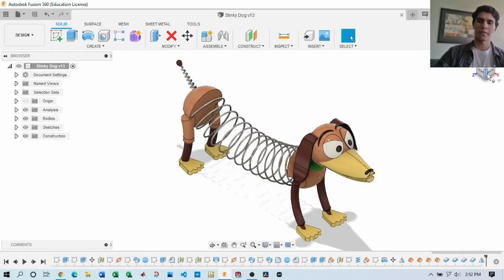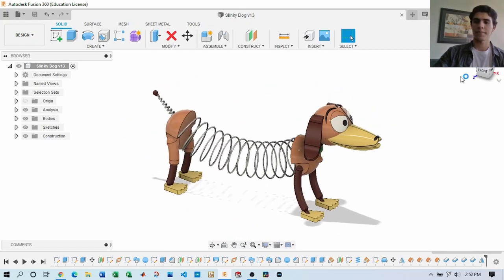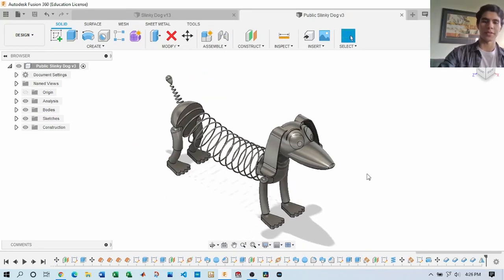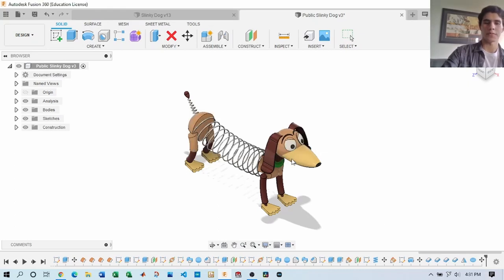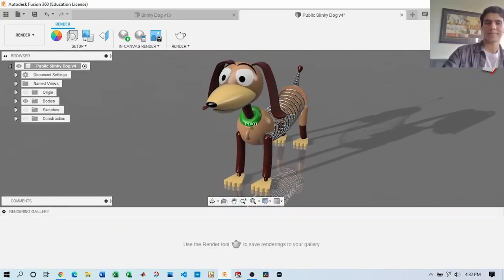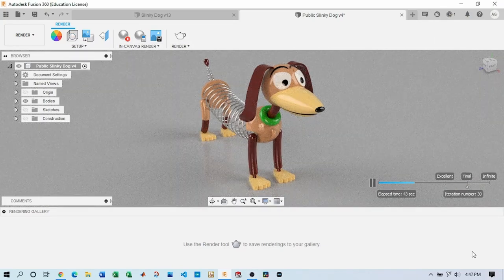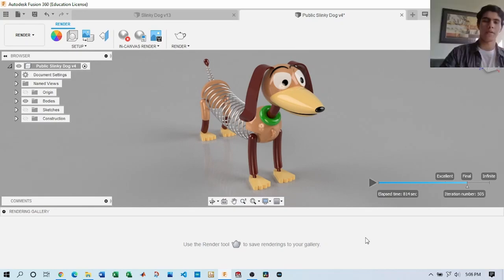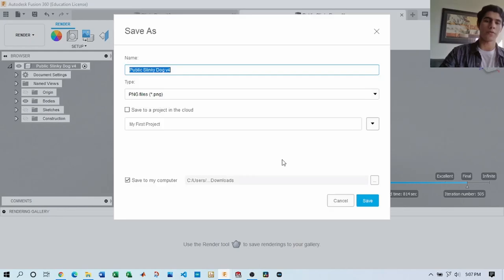How to Make a Slinky Dog on Fusion 360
Learn with OtakuEngineer how to polish your computer modeling Fusion 360 skills with style! In this session: Revisit a nostalgic old friend of years past while applying modeling concepts & features like 3D sketches, reference geometry construction, constraints, lofts, mirrors, coils, sweeps, surface features & extrudes. Also, practical insights on basic material & color selection, & rendering options to make your builds professionally presentable.

CONTENTS
0:00 Intro
0:09 Getting started
0:12 Sketch base profile
0:21 Sketch reference line for surface sweep
0:25 3D sketch arc with endpoints coincident to base
0:28 (Optional) Move sketch entity
0:47 Sketch reference line for revolve
0:50 Revolve profile
0:55 Sketch leg slot profile & mirror
1:05 Extrude profile
1:15 Surface sweep with twist angle & guidecurve
1:25 Solid sweep along surface sweep inner diameter
1:42 Construct offset & midplane
1:50 Mirror body
1:55 Move, split & remove bodies
2:23 Sketch neck profile
2:32 (Optional) Section analysis tool
2:37 Insert, move & adjust torus
2:52 Sweep profile
3:00 Insert, move & adjust sphere
3:15 Construct offset planes
3:20 3D sketch snout profiles & coincident guidecurves
3:25 (Optional) Center of mass tool
4:17 Construct offset plane & sketch mouth profile
5:14 Loft profile with guidecurves
5:19 Extrude cut profile
6:00 Construct angled plane
6:05 Sketch nose profile, revolve & move bodies
6:25 Sketch line, construct angle & offset plane
6:40 Sketch eye profiles
7:35 Move, copy sphere & extrude (intersect) 3X
8:35 Sketch eyebrow profile
8:50 Move, copy sphere & extrude (intersect)
9:10 Sketch ear profile, offset & extrude
9:30 Sketch 2nd ear profile & extrude (intersect)
10:12 Construct offset plane
10:22 Sketch leg path profile
10:32 Construct plane on path
10:35 Sketch sweep profiles
10:40 Sweep profile & add sphere
10:45 Chamfer/fillet, sketch & extrude
11:08 Sketch feet profile
11:55 Repeat process for back leg
12:55 Move/copy feet profile sketch entity & adjust to back leg
13:25 Extrude feet profile
13:32 Construct angled & offset plane
13:38 Insert & adjust coil parameters
13:50 Sketch reference line, move body
14:00 Construct angle plane, sketch tail tip profile
14:15 Revolve & move body
14:30 Create surface offsets & thicken
14:40 Mirror bodies
14:47 Material & color properties
15:37 Insert & move torus
15:47 Render environment setup
16:05 Initiate render
16:39 Image capture
17:03 Outro

DOWNLOAD session files:
Model (STL) -
Model (F3D) -

CREDITS:
- Recorded with OBS